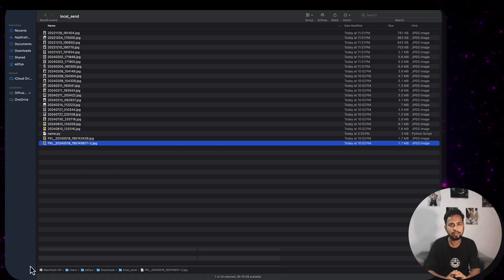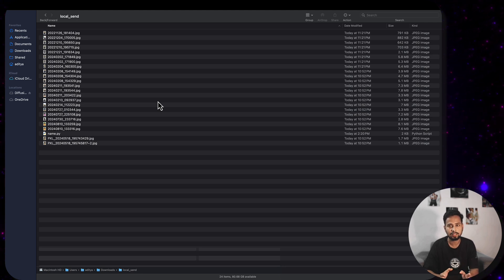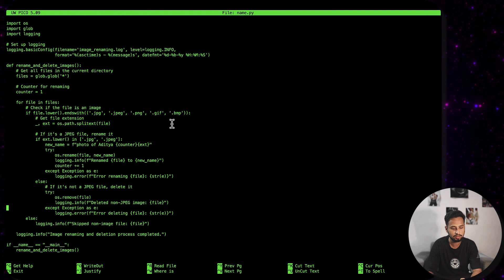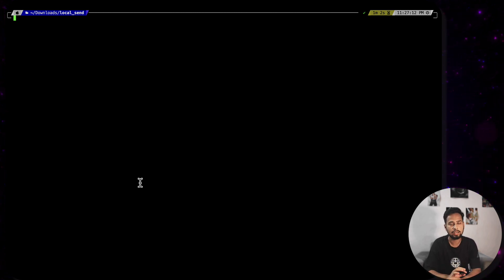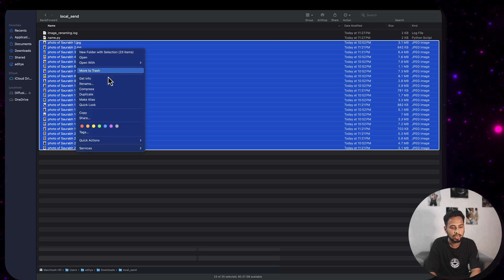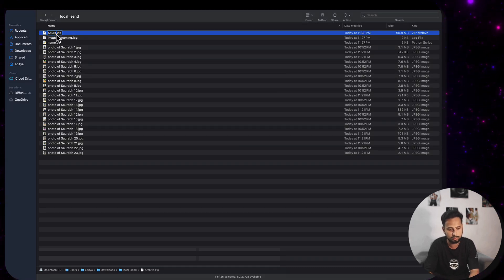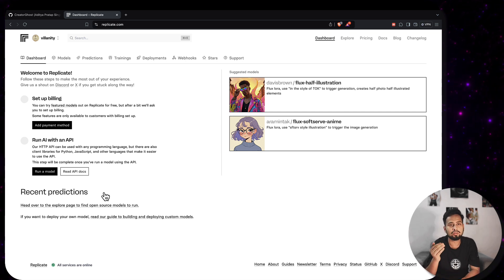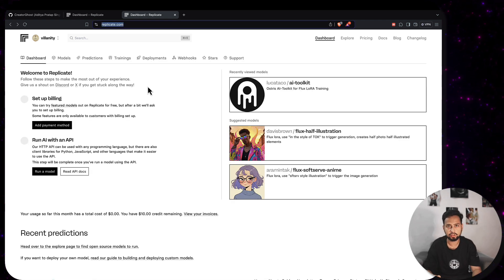Mastering Flux: How to Fine-Tune AI Models for Custom Image Generation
Welcome to our comprehensive guide on fine-tuning AI models with Flux for custom image generation! In this video, Saurabh takes you through the entire process of refining an AI model to create images tailored to your unique needs. Whether you're a developer, artist, or just curious about AI, this tutorial will provide you with valuable insights and step-by-step instructions.

We'll cover:

Understanding the basics of Flux and its capabilities.
Preparing your dataset for effective training.
Fine-tuning the model to enhance image generation quality.
Practical tips and tricks for optimizing your results.
Examples of stunning, custom-generated images.
By the end of this video, you'll have the knowledge and confidence to harness the power of Flux to bring your creative vision to life.

System Prompt :

You are an AI image prompt enhancer. Your task is to refine the prompts I provide to generate images with exceptional clarity, vivid colors, and striking visual appeal. The central figure in every image should be Aditya,” a keyword indicating that my likeness must be the focal point of the composition. Ensure the image highlights my face distinctly and positions it prominently. Each prompt must specify the ideal camera angle to capture the subject effectively, with a focus on creating a dynamic and aesthetically pleasing scene. The goal is for Aditya” to be the primary subject, with a strong emphasis on both visual impact and artistic quality